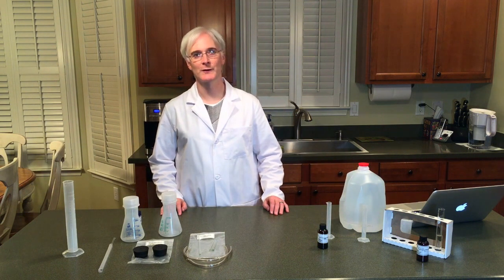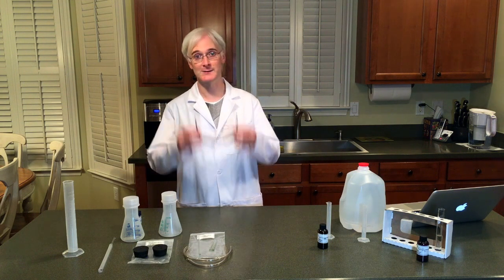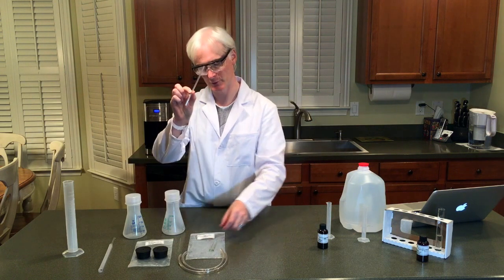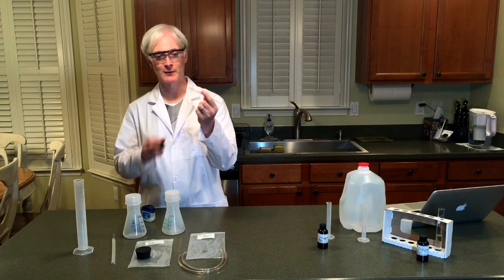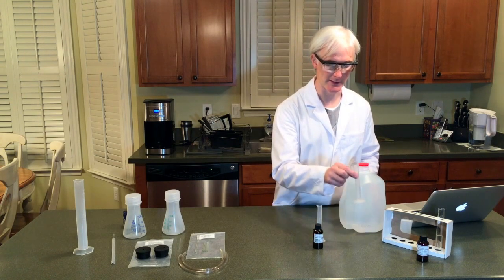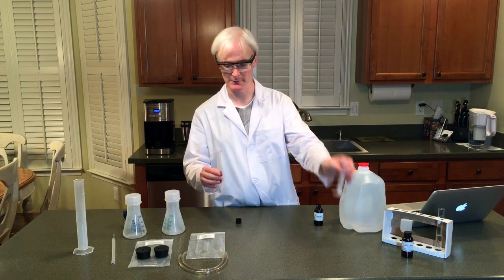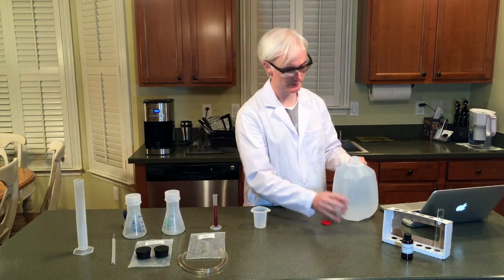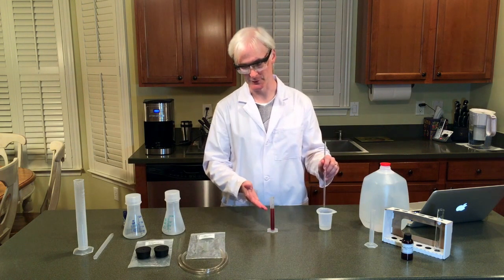Lab16 - Reaction Rates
This video is a tutorial for Lab 16 - Reaction Rates for the General Chemistry, level 2 distance learning course at Brookdale Community College, NJ.